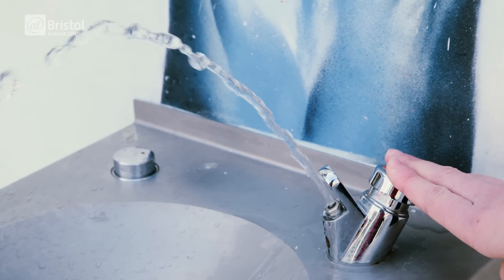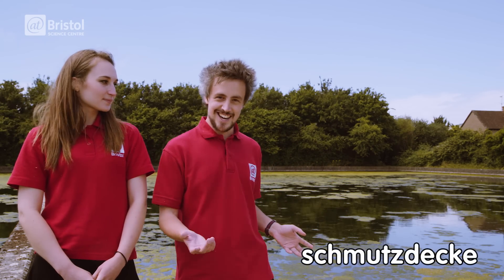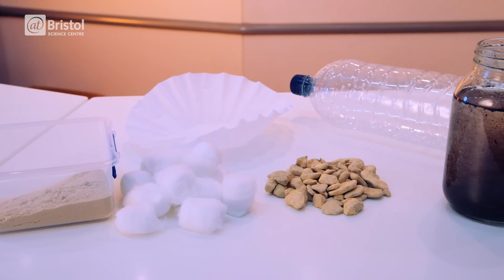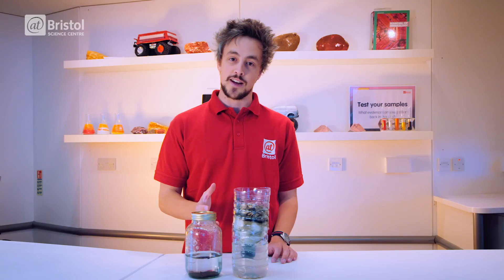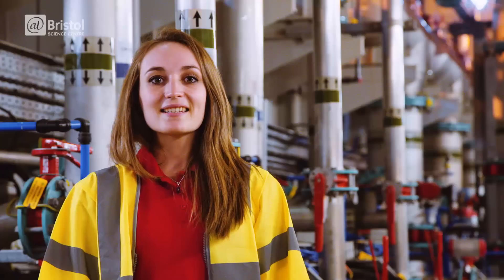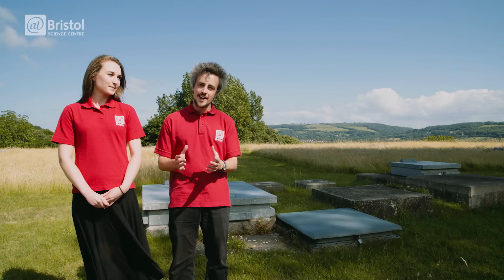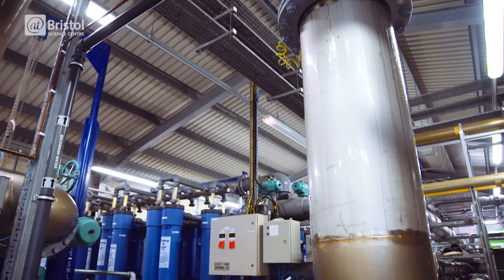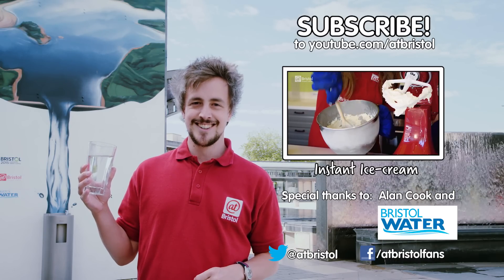How to make a water filter | Do Try This At Home | We The Curious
Water is essential to life on Earth. But how does the water get from the rivers and streams to your tap at home? Ross & Heather of the Live Science Team show you how to make a water filter and visit Bristol Water treatment works to investigate the science and engineering behind a glass of water.

This video was presented by: Heather Nichol and Ross Exton
Produced by: Ross Exton and Jemima Jones
Special thanks to: Alan Cook and Bristol Water.

This video was supported by a generous donation from Bristol Water. You can find out more about them